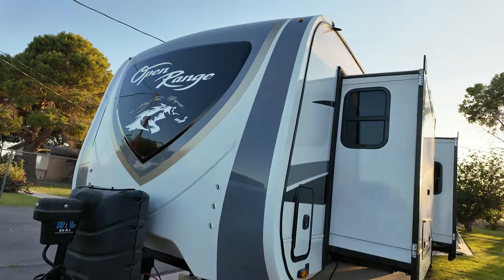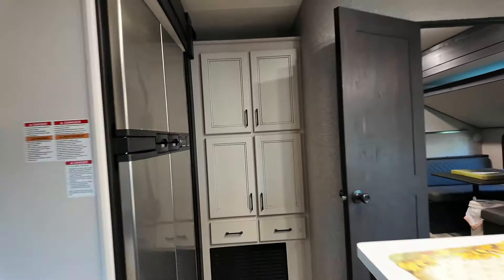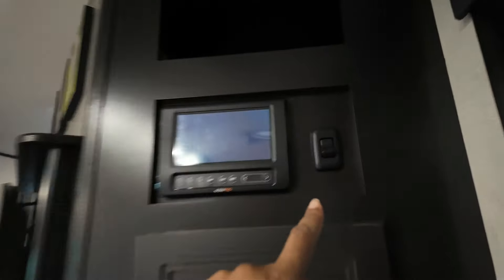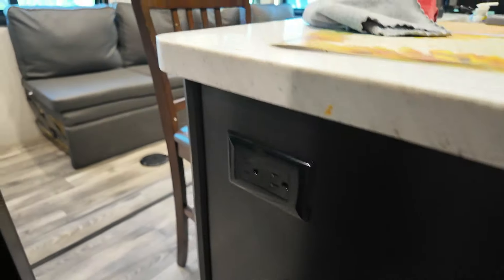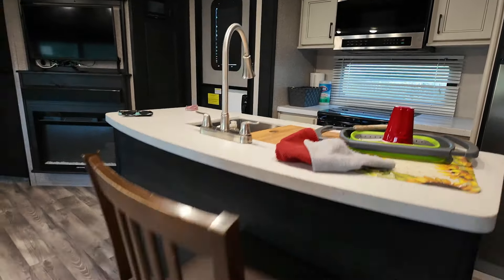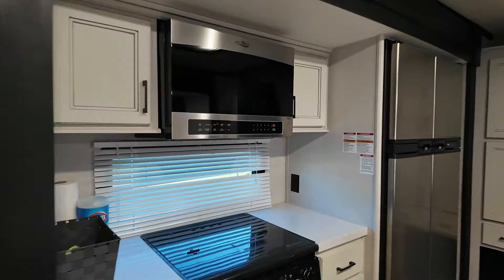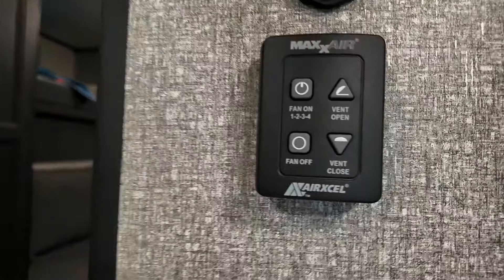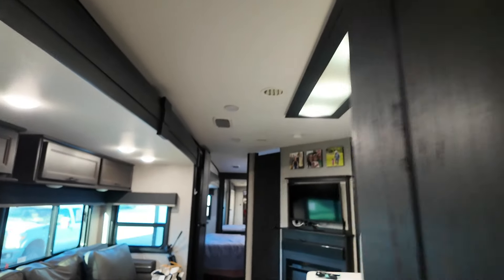Tour My RV With Me! My Full RVReview | Was it worth the money?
Here we go!  I have had my RV for 3 weeks.  We are getting it all set up and trying things out before we take our first trip - so I thought I would share me thoughts and give you a tour!  This is my review - as of now.  I will do another one after we take it on the road.  Next week I will show you our clean up and set up process.